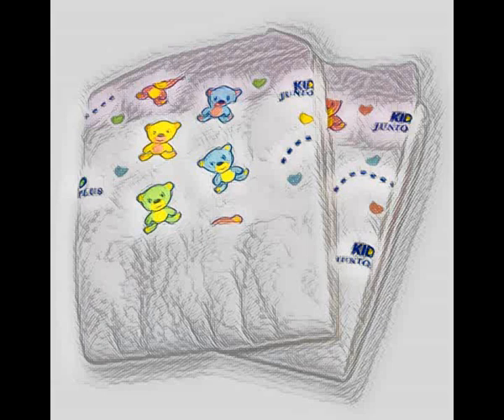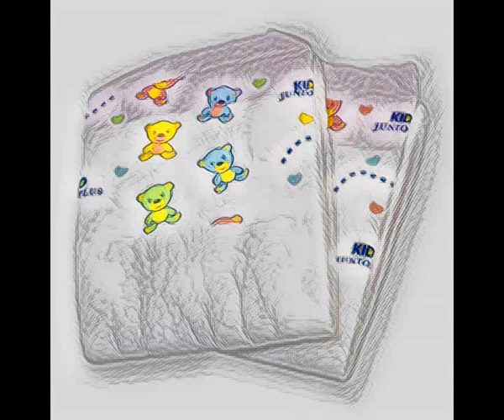Potty Training Reward Chart The Girls Holiday Scene 13